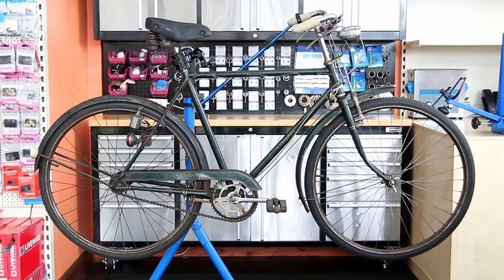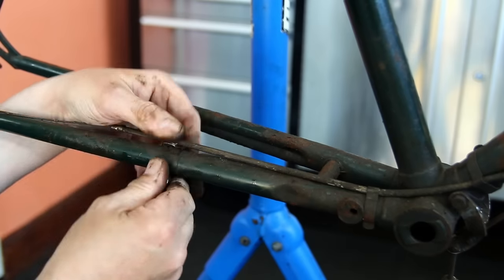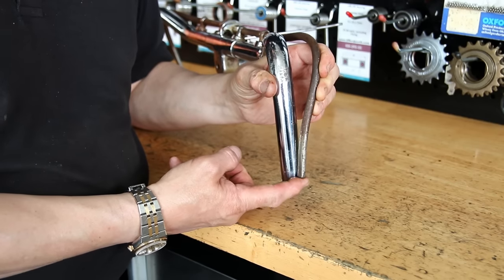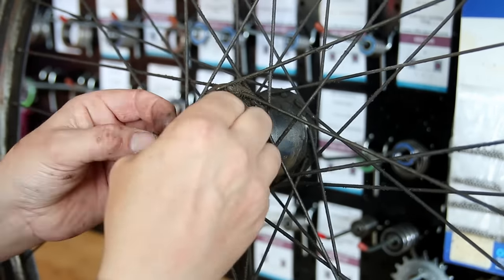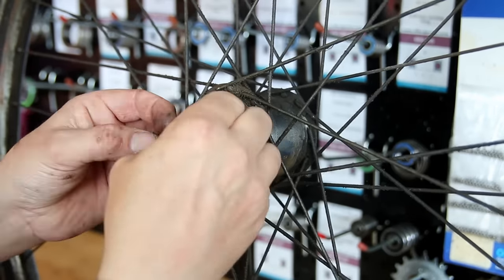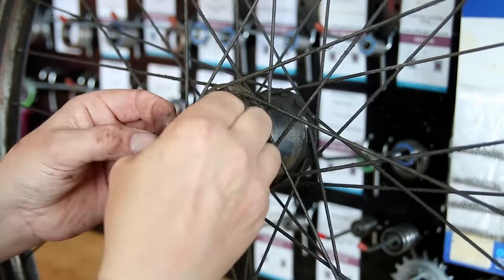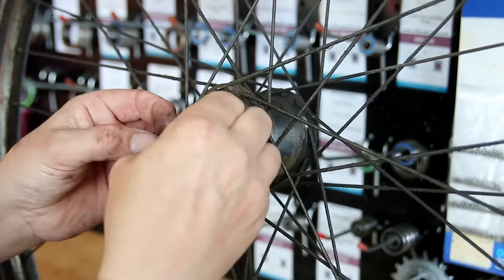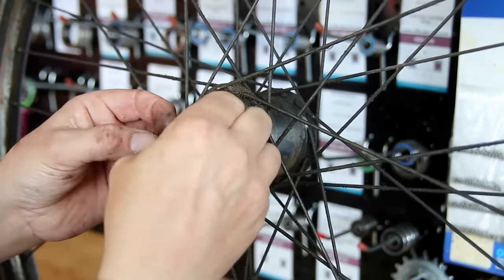1973 Triumph Restoration! Full Vintage Rebuild! Sturmey Archer, Wheels, Headset Bearings Service!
In todays episode we fully restore this vintage Triumph town bike! This mega rebuild includes new bottom bracket bearings, new headset bearings, new wheel bearings and a sturmey archer 3 speed over haul!